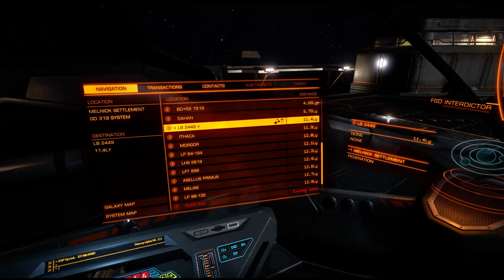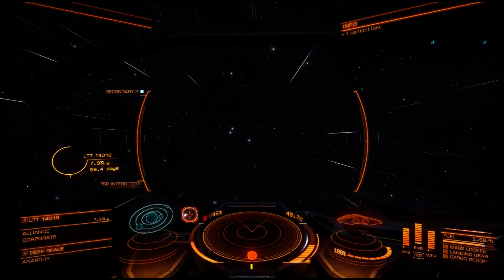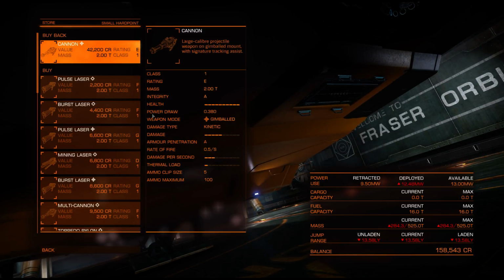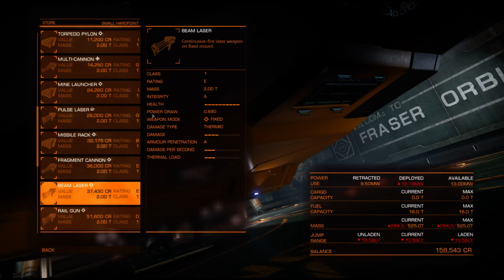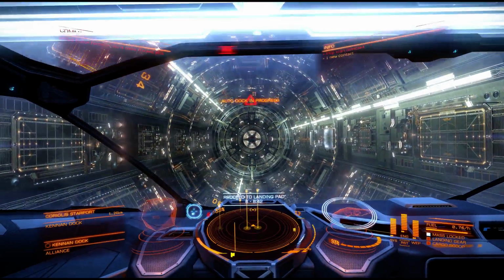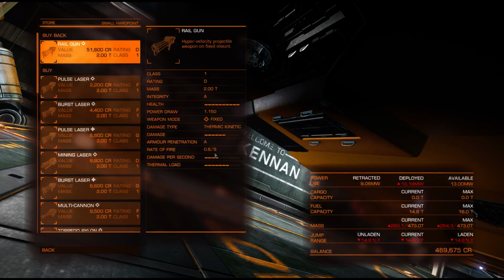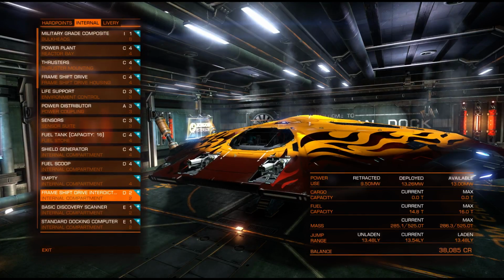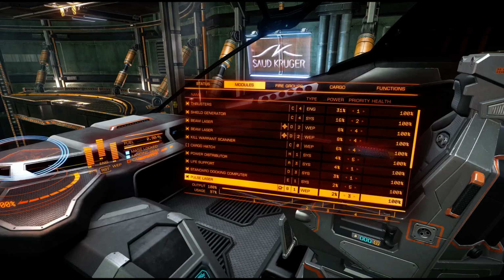EliteDangerous // Bounty Hunting // 2015y01m02d16h55m // andinthegame.com // 4K-play // 1080p-strea